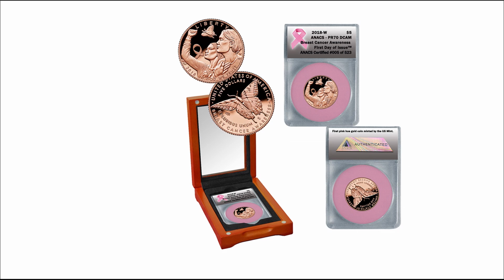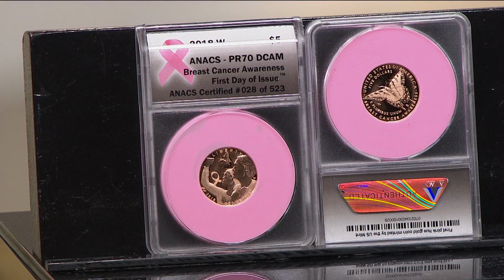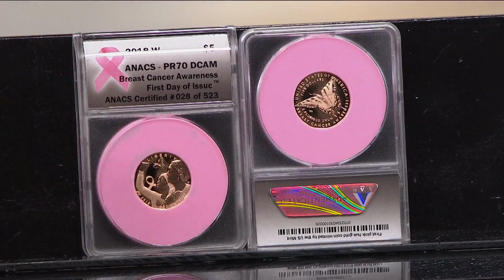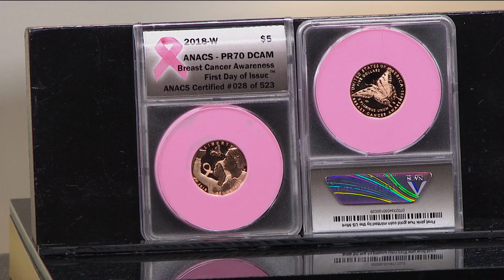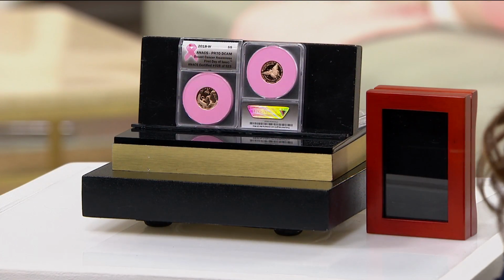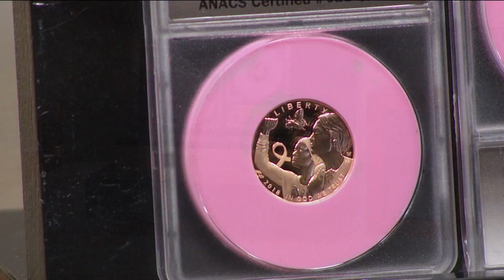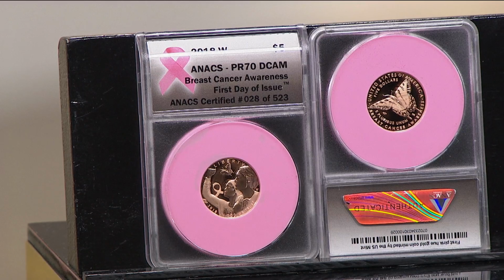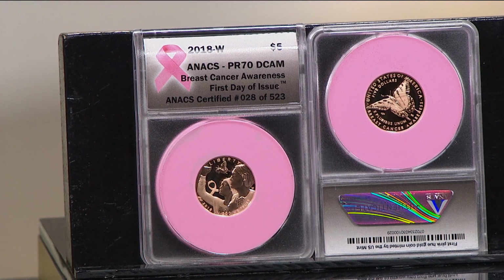2018 PR70 FDOI Limited Edition Breast Cancer Awareness $...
2018 PR70 FDOI Limited Edition Breast Cancer Awareness $5 Gold Coin
Many of us know someone who's gone through it. Now, here's your chance to lend your support by investing in a Breast Cancer...